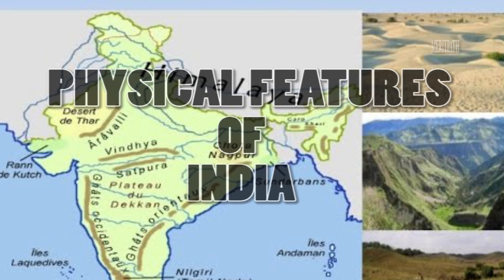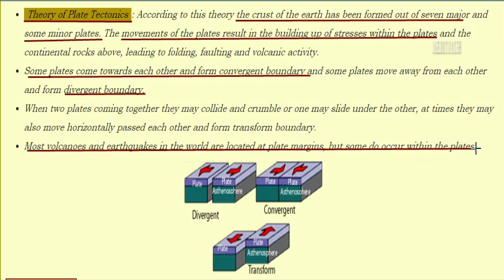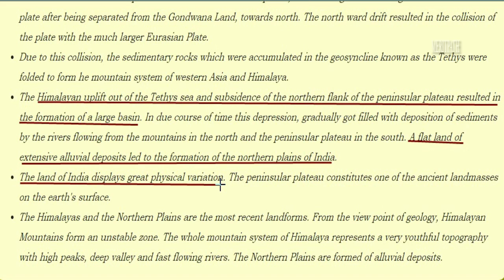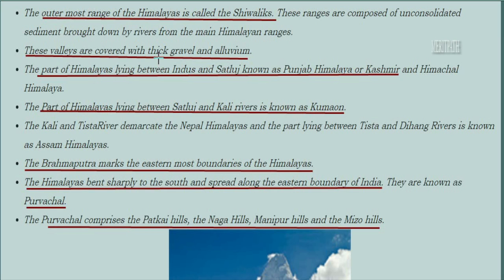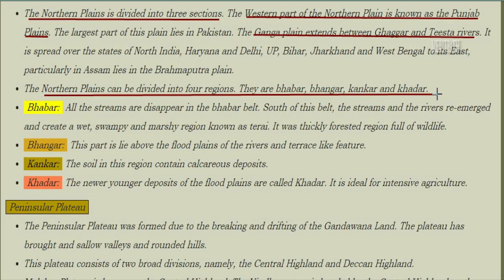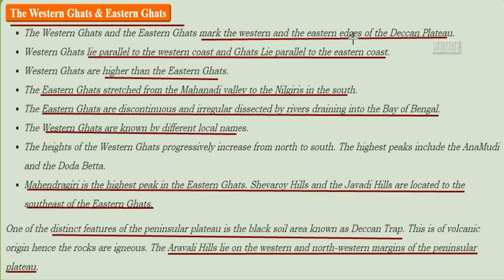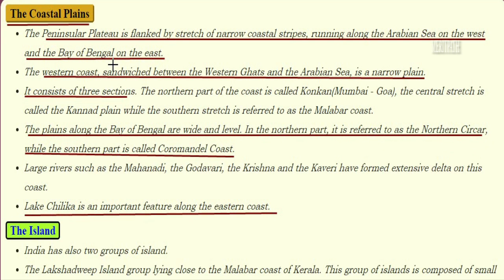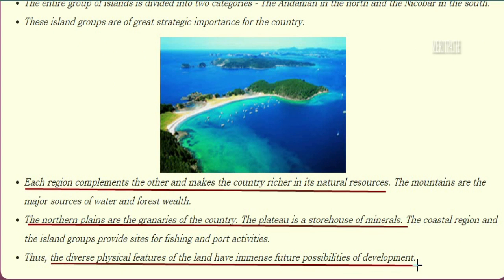9TH CLASS SOCIAL PHYSICAL FEATURES OF INDIA (HD)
9TH CLASS SOCIAL PHYSICAL FEATURES OF INDIA (HD) .